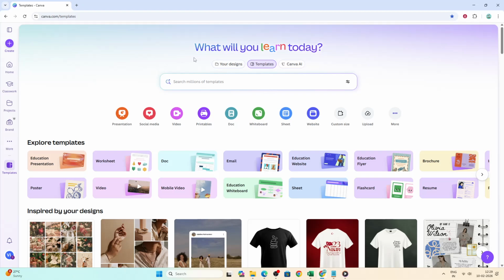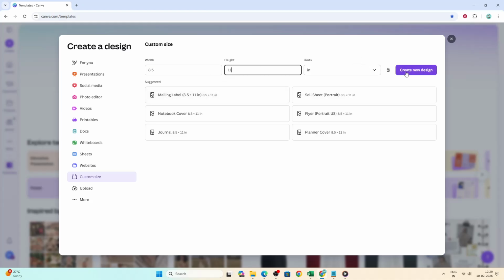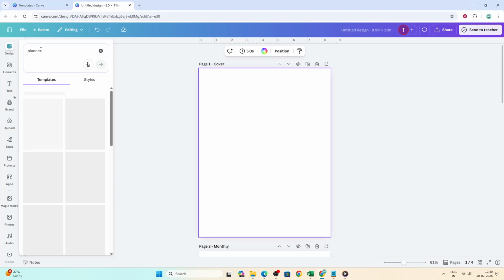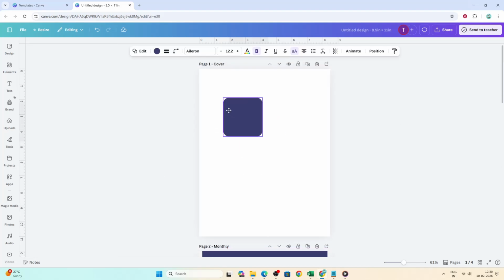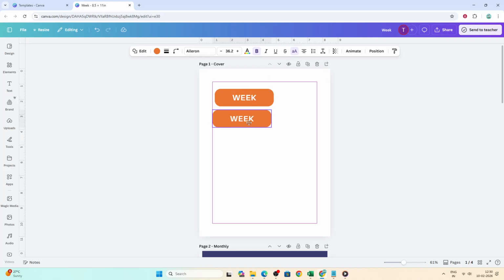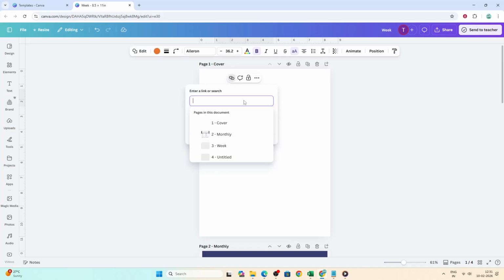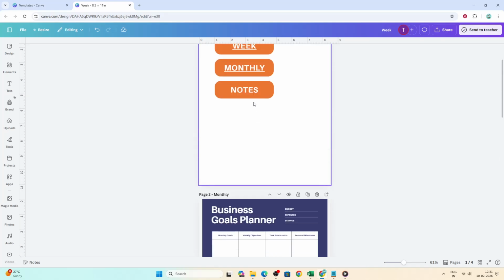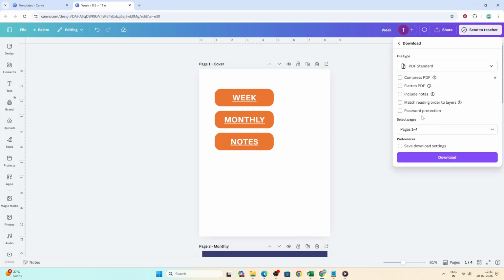How To Make A Digital Planner With Hyperlinks In Canva (Step By Step)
Learn how to make a digital planner with hyperlinks in Canva with this easy step-by-step tutorial. This guide shows you how to design a custom digital planner for GoodNotes or Notability using Canva's powerful link features.